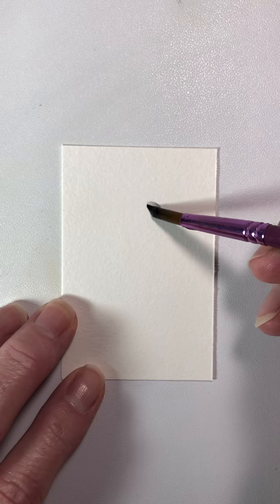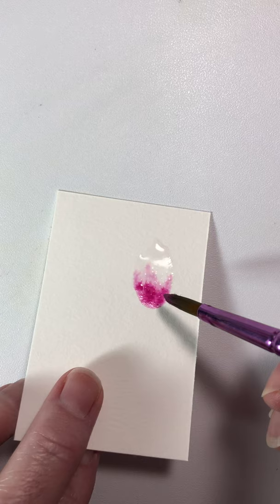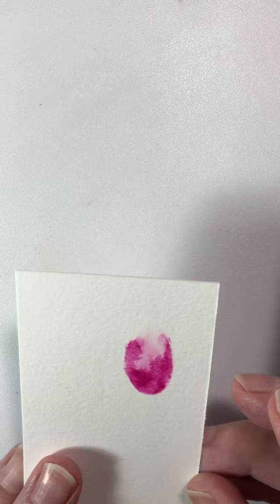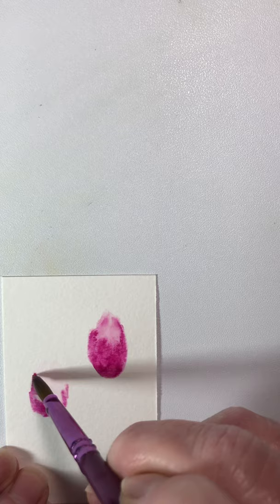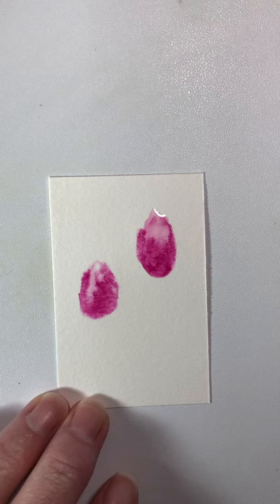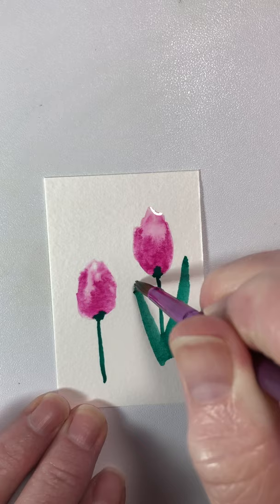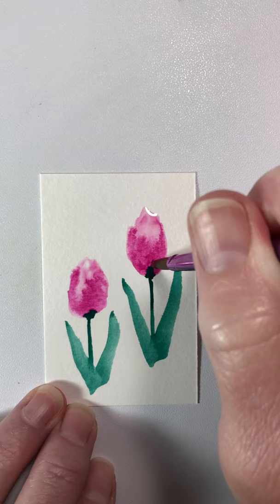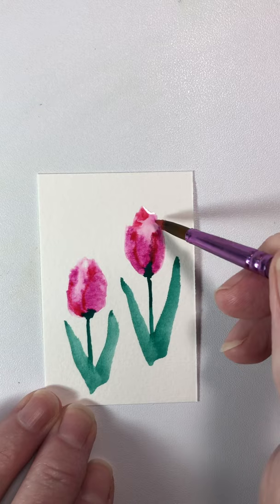Let’s Watercolor! Simple Tulips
Basic watercolor instruction for beginners
Supplies:
Round watercolor brush
Watercolor paint
140lb cold pressed watercolor paper
Cup of clean water
Paper towel